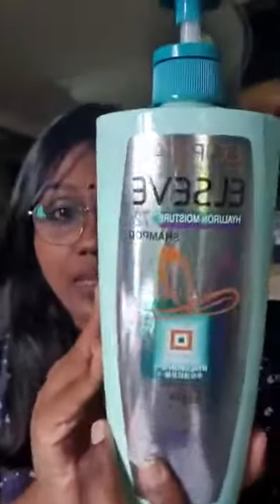Home Hair care... ACV & Coconut oil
Hey everyone. A quick sharing on hair care that I've been doing for past years. Hope u enjoy the video.